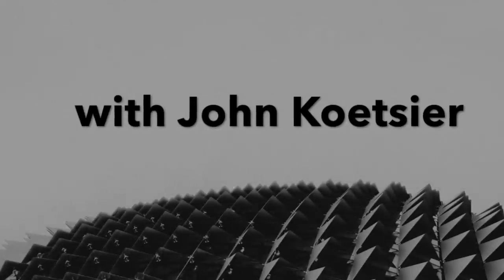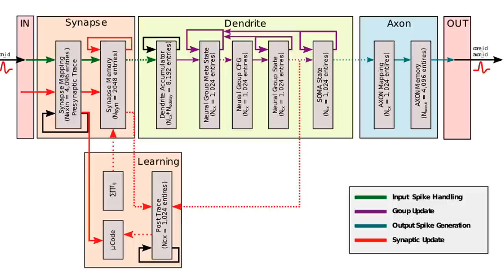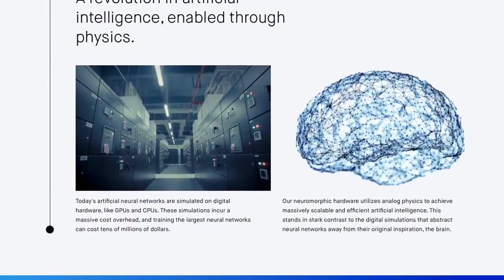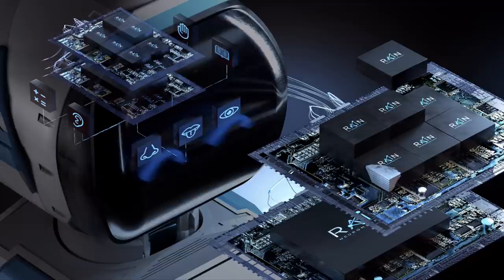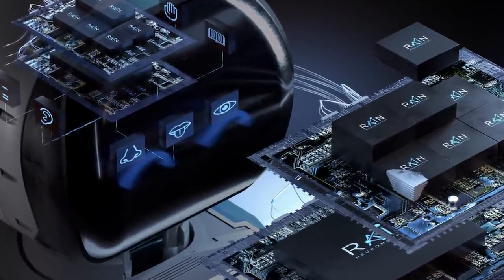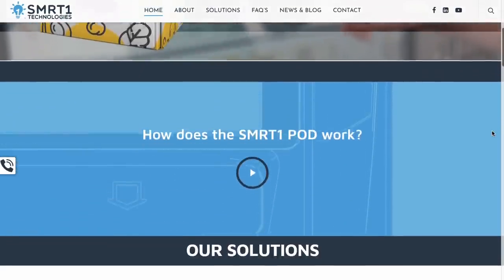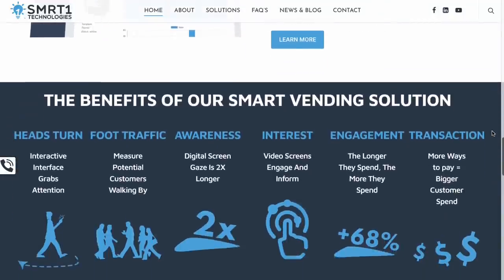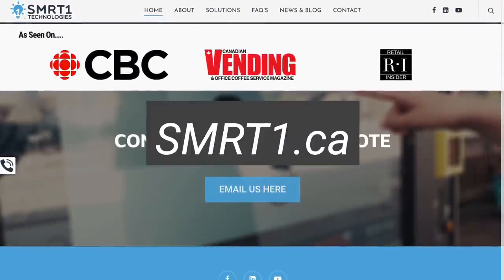Building an artificial brain: 86B neurons, 500T synapses, and a neuromorphic chip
Is neuromorphic computing the only way we can actually achieve general artificial intelligence?

Very likely yes, according to Gordon Wilson, CEO of Rain Neuromorphics, who is trying to recreate the human brain in hardware and "give machines all of the capabilities that we recognize in ourselves."

Rain Neuromorphics has built a neuromorphic chip that is analog. In other words it does not simulate neural networks: it is a neural network in analog, not digital. It's a physical collection of neurons and synapses, as opposed to an abstraction of neurons and synapses. That means no ones and zeroes of traditional computing but voltages and currents that represent the mathematical operations you want to perform.

Right now it's 1000X more energy efficient than existing neural networks, Wilson says, because it doesn't have to spend all those computing cycles simulating the brain. The circuit is the neural network, which leads to some extraordinary gains in both speed improvement and power reduction, according to Wilson.

Buy $SMRT to join a community focused on tech for good: the emerging world of smart matter.